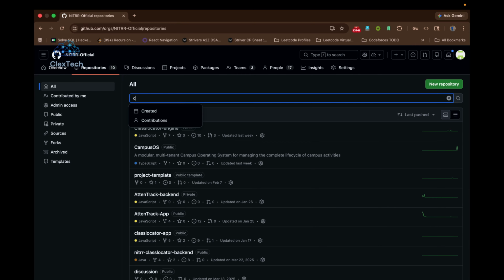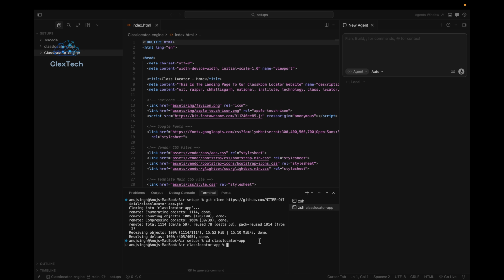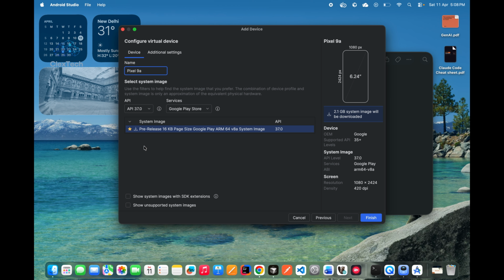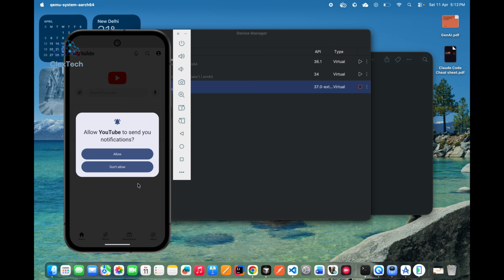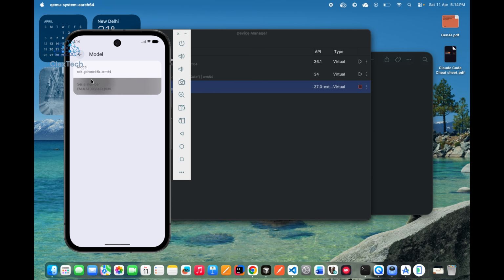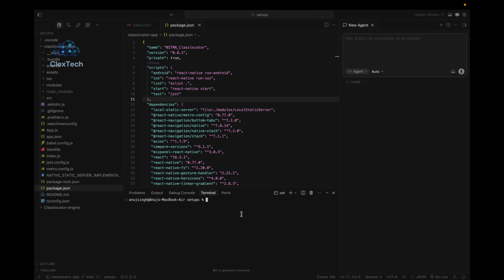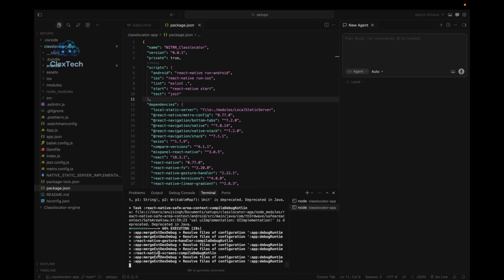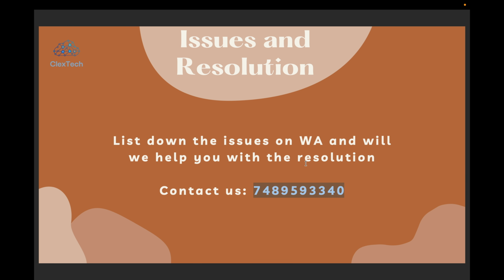Classlocator App React native Setup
In this video, we will learn how to set up and use the Class Locator app step-by-step in React Native.